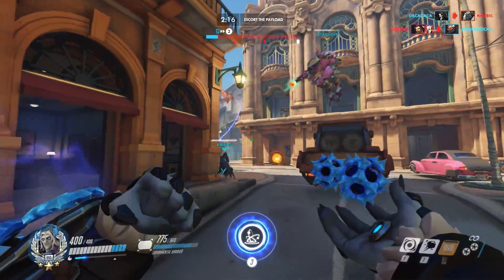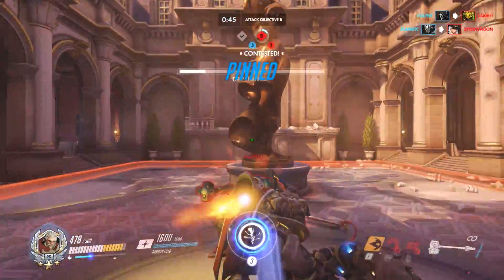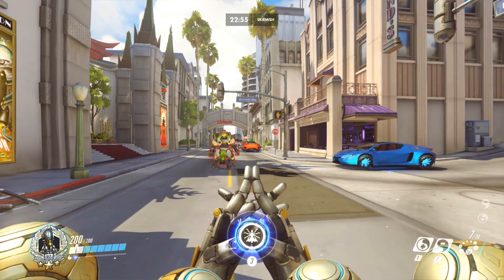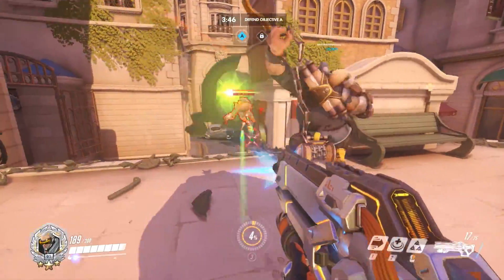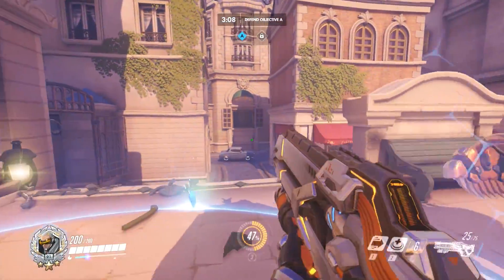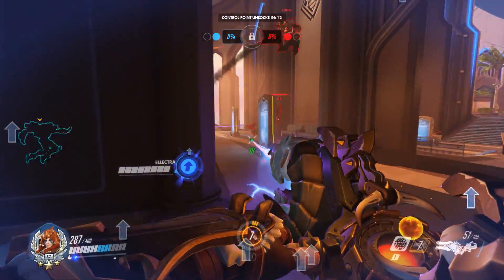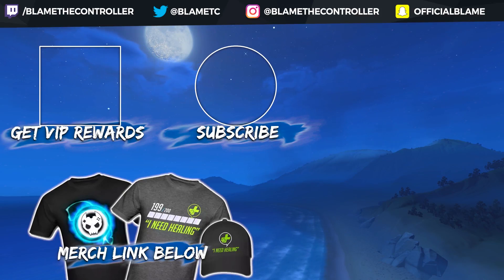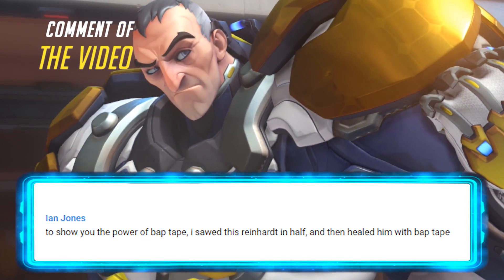Overwatch - How to Play NEW META - Why you should rethink how you play!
Overwatch How to Play NEW META and Why you should rethink how you play Overwatch and barriers